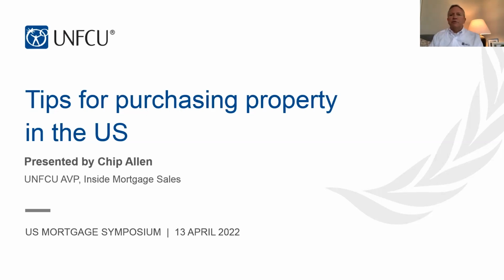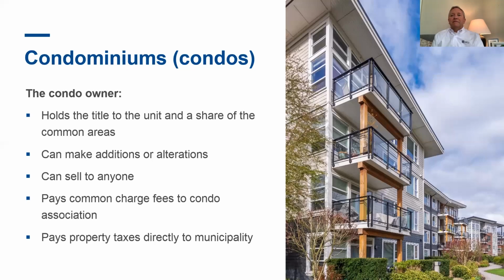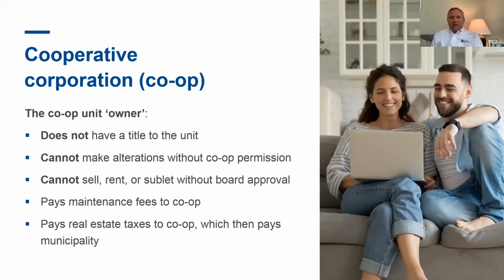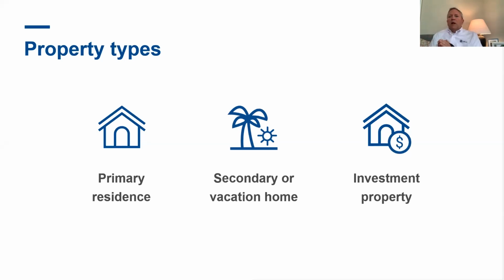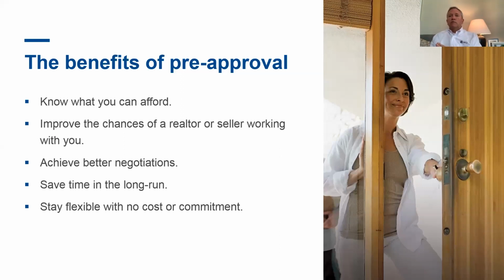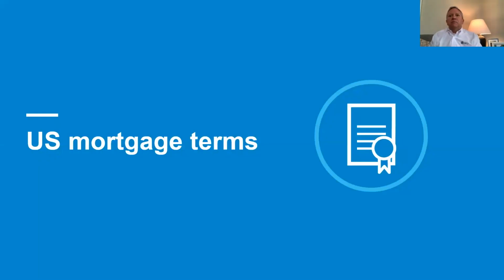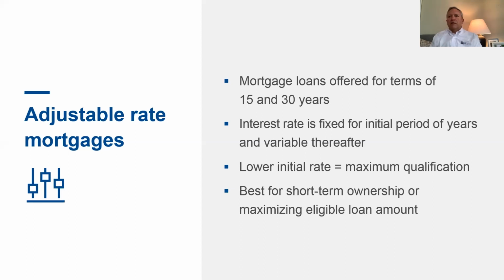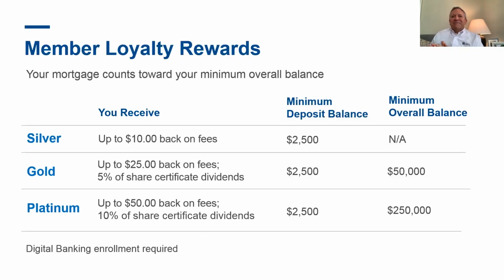Tips for Purchasing Property in the US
Learn about the different types of home ownership, the home buying process, and the benefits of a UNFCU mortgage.